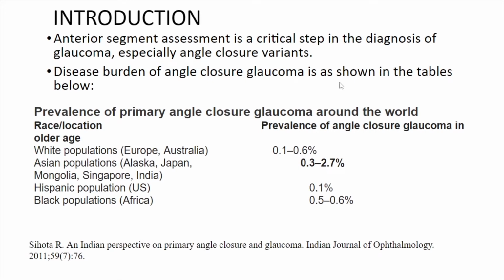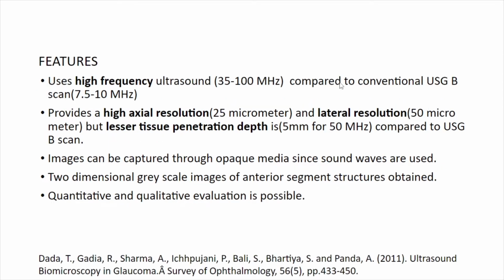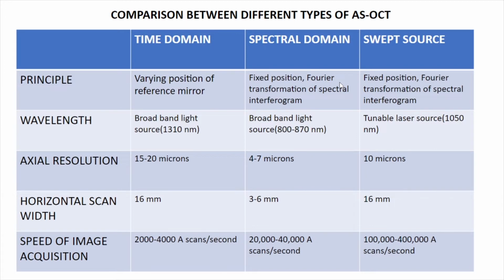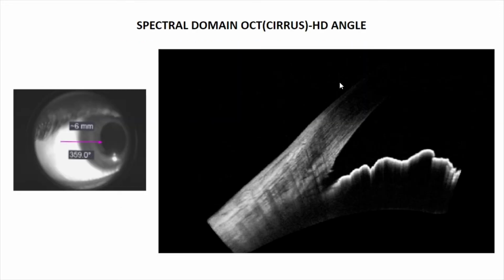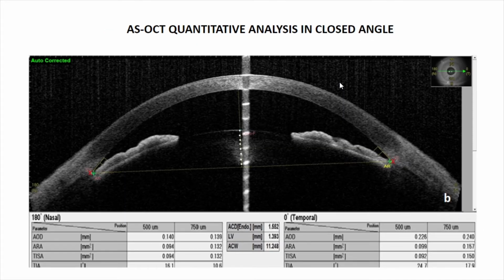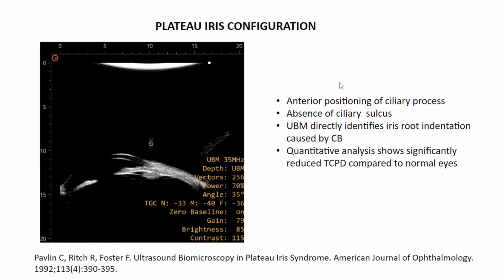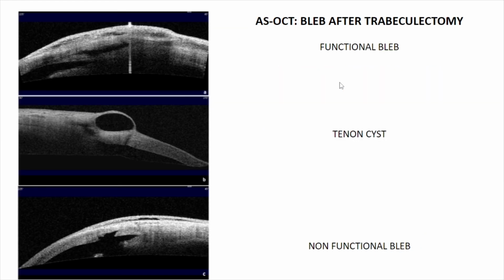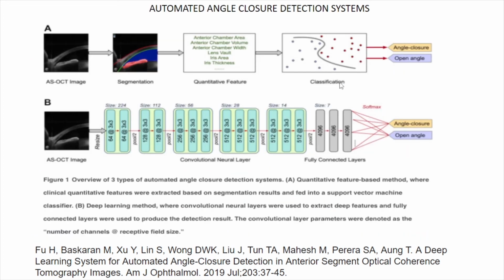Anterior Segment Imaging in Glaucoma, Dr Bhavini Johri, 10 May, 2022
Topic: Anterior Segment Imaging in Glaucoma
Presenter:   Dr Bhavini Johri
Moderator: Dr. Mani Baskaran